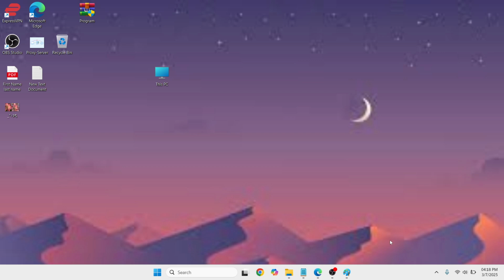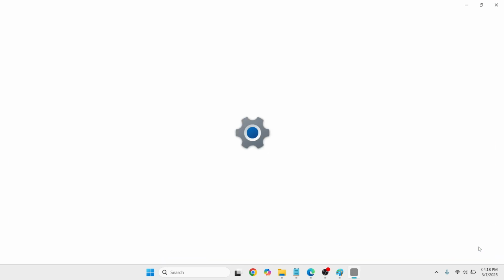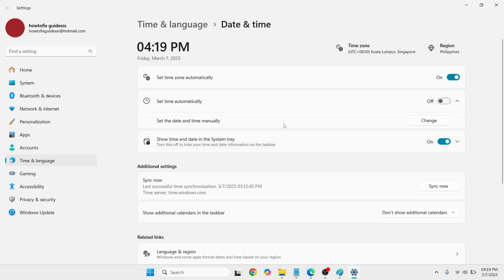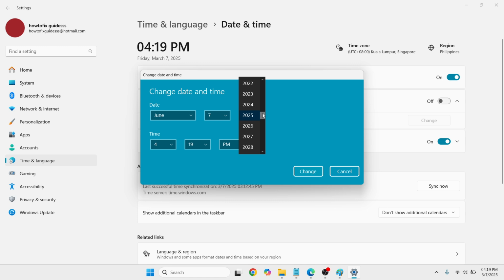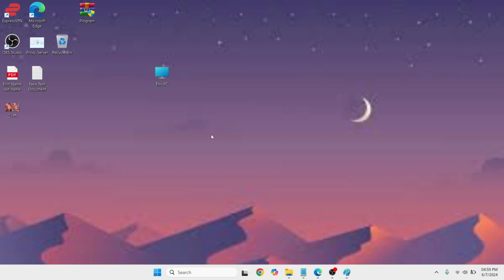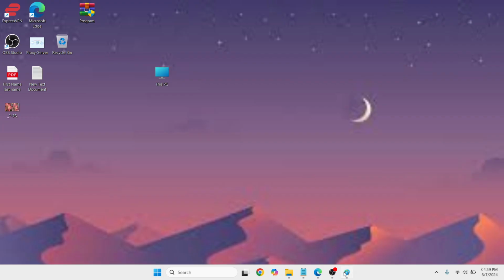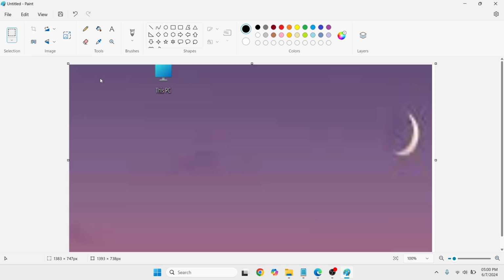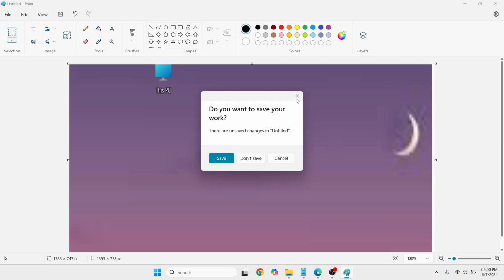How To EASILY FIX Snipping Tool Is NOT RESPONDING In Windows Or Computer -SOLVED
Is your Snipping Tool freezing or not responding on Windows? This video presents an easy fix to restore its functionality. Get back to capturing screenshots quickly and effortlessly with these simple troubleshooting steps.

0:00 Intro
0:15 Adjust date & time